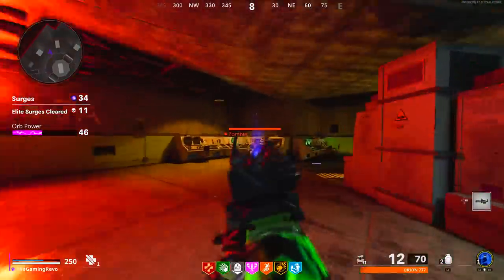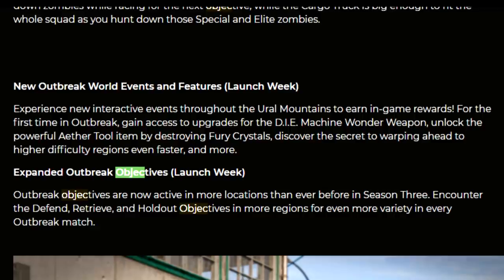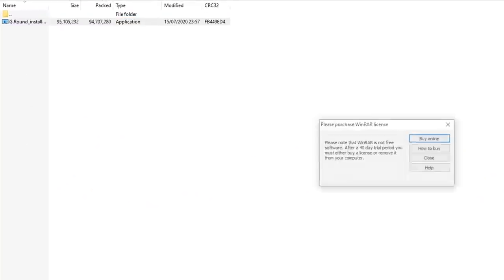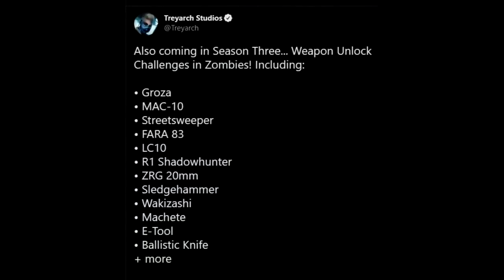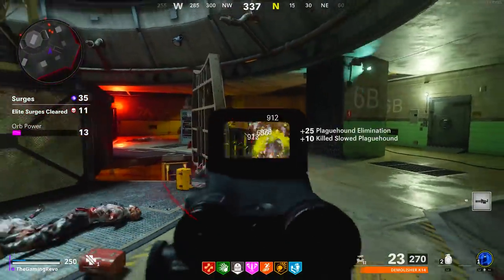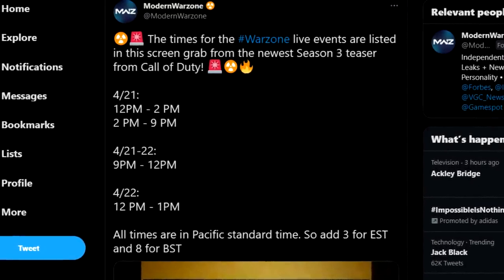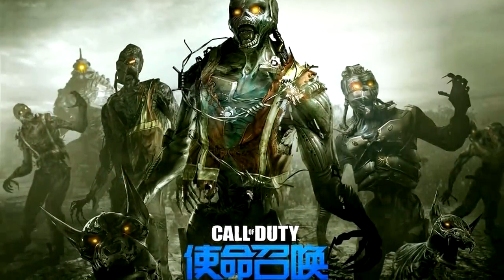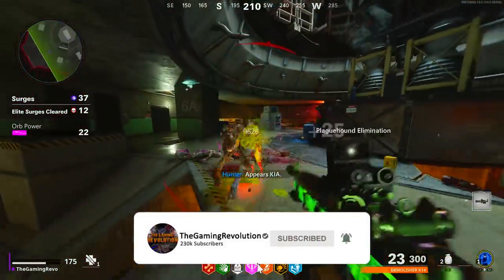YouTuber's played NEW Warzone Map EARLY, Season 3 Content Live EARLY & Unlock DLC Weapons in Zombies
Play FREE Games & Earn Loot!

YouTuber’s played NEW Warzone Map EARLY & Black Ops Cold War Season 3 Content Live EARLY & Unlock DLC Weapons in Zombies

Today, we have a video discussing the Call of Duty Warzone Nuke Event, YouTuber's have apparently been playing the new 1980s Verdansk map early,  a new Black Ops Cold War Update going live soon bringing some of the Season 3 content live early and weapon unlock challenges coming to Zombies, ENJOY! :D

►Check out my prior video going over the storyline for the Outbreak Easter egg and Berlin map

Timestamps:
0:00 Some Season 3 content live EARLY
1:44 Free loot & games!
3:07 Unlock DLC Weapons in Zombies!
4:24 Huge Warzone Milestone
4:37 Update Pre-Download & Size
4:57 Where is the Season 3 trailer?
5:24 Warzone Nuke Event Livestream
5:56 YouTuber's played New Warzone Map EARLY
6:41 12 Cancelled Zombies Maps
7:43 New Store Bundle
7:54 Rapping